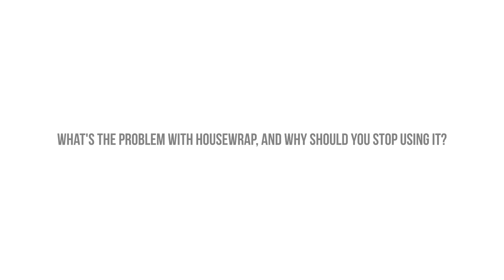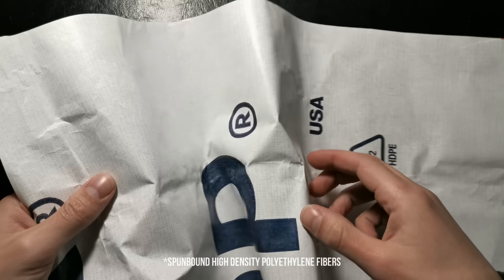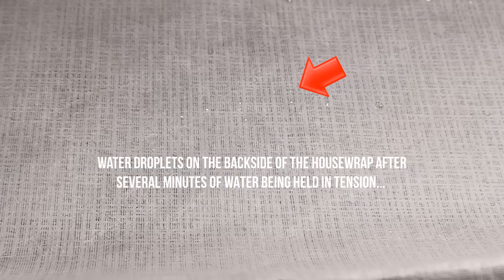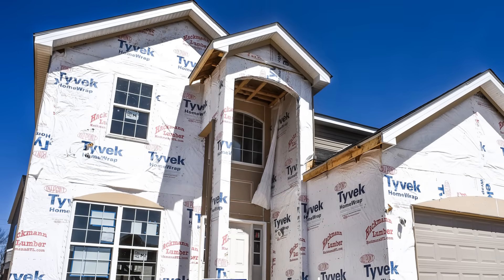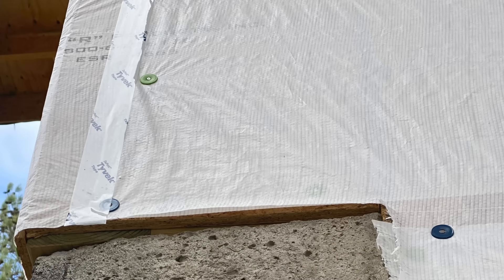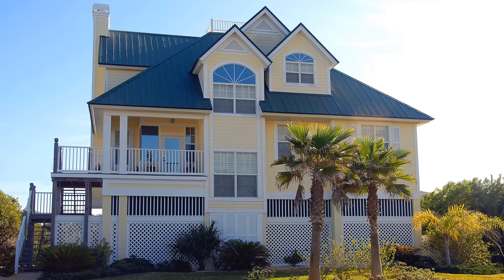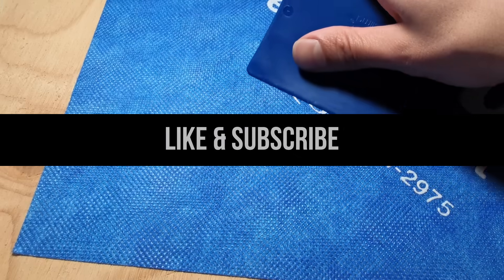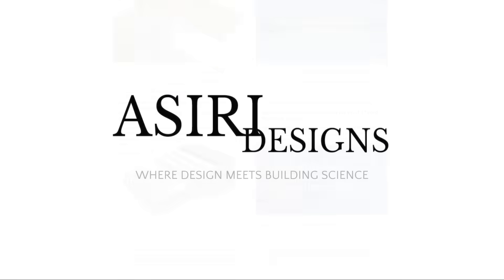Why I Stopped Using House Wrap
House wrap or building wrap is the current industry standard in many North American homes and commercial construction. House wraps and building wraps serve as the weather resistive barrier and the primary function of this wrap is to provide a water repellent surface behind the cladding to prevent water intrusion into the sheathing. However, it's not the best option and we believe that you should consider using other self-adhering or fluid applied products instead for superior water resistance and air tightness. In this video, we make the case against house wrap. This is an opinion.